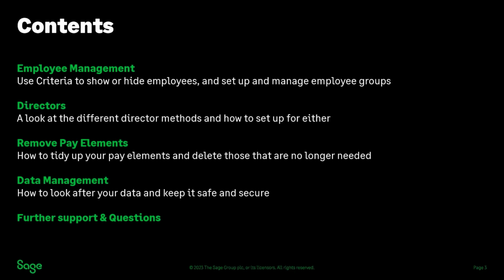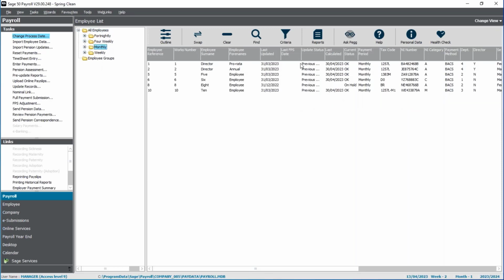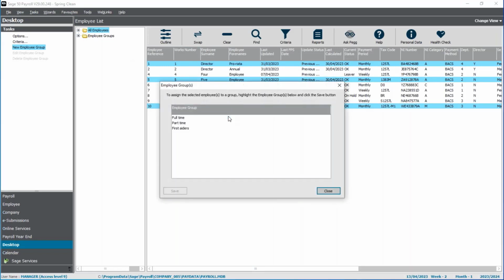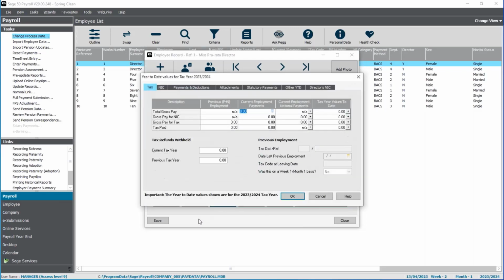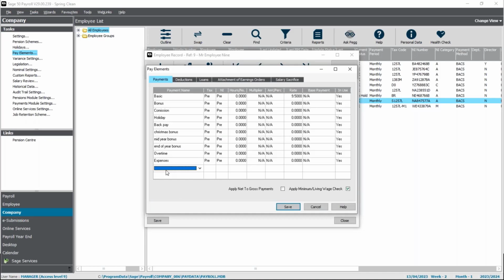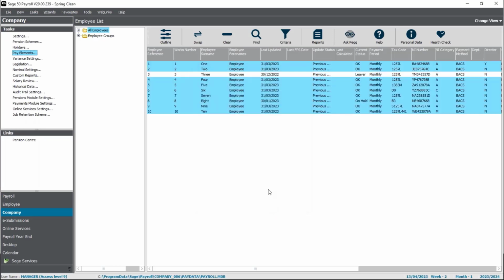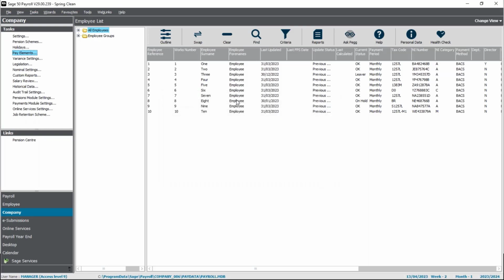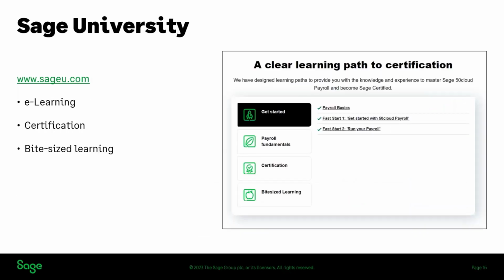Sage 50 Payroll (UK) - Payroll Spring Clean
In this webinar we'll share tips on keeping your payroll in tip-top condition as you start the new tax year. Including how to organise your pay elements, tidy your employee list, optimise your data and more.